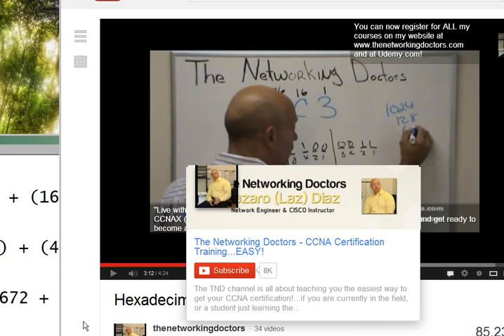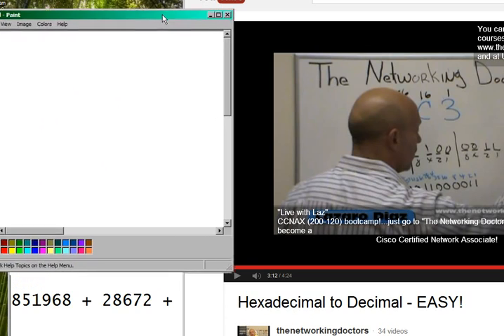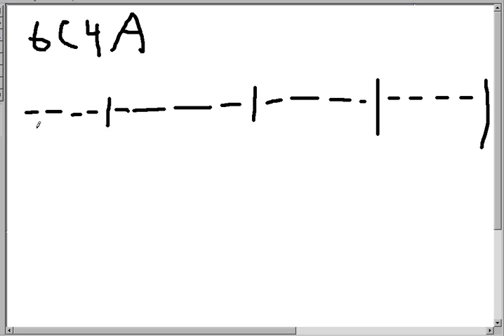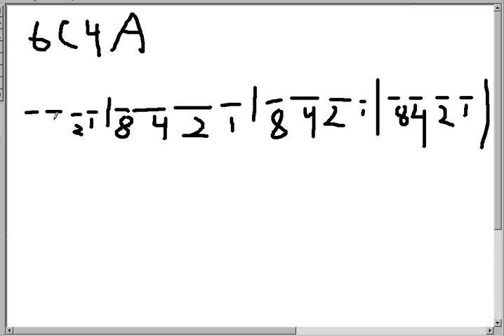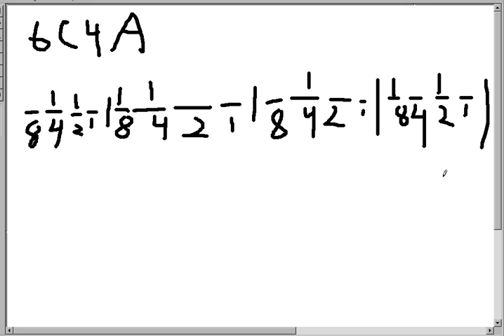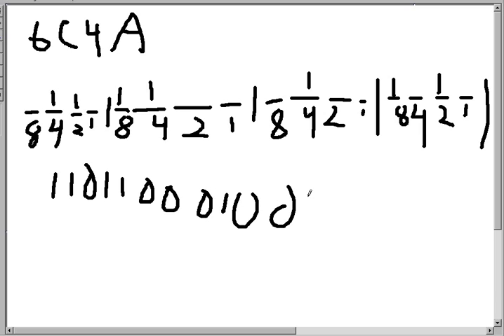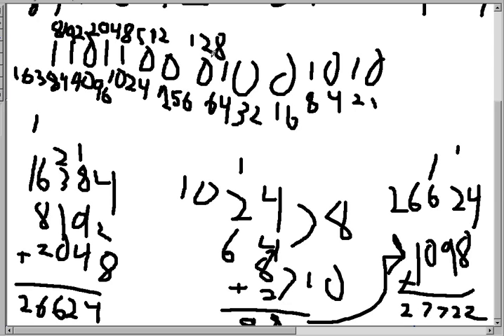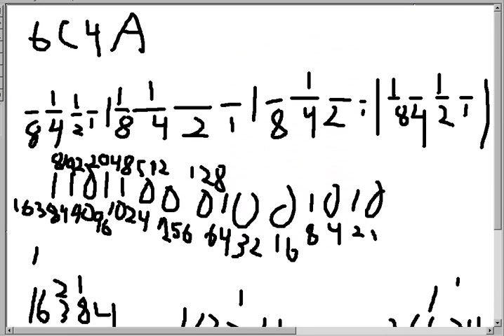Converting Hex to Dec (And Vice Versa) !!ADDENDUM!!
According to this guy:
You cannot use a calculator in most programming areas.
This way he showed us is a lot easier (in my opinion), and is a lot faster.